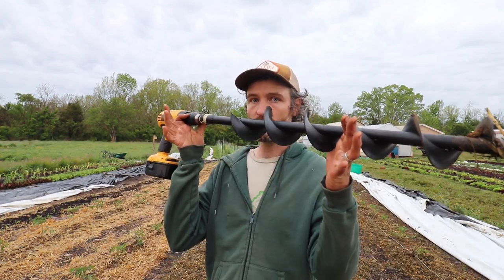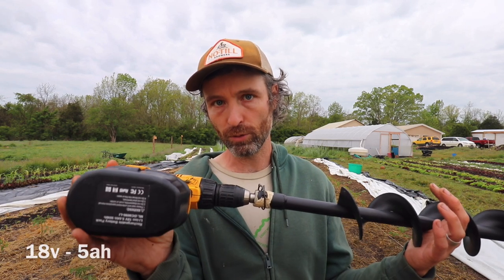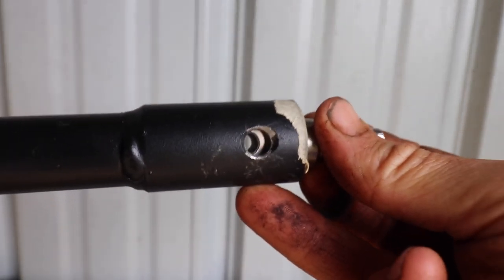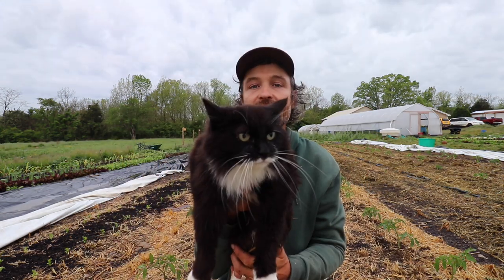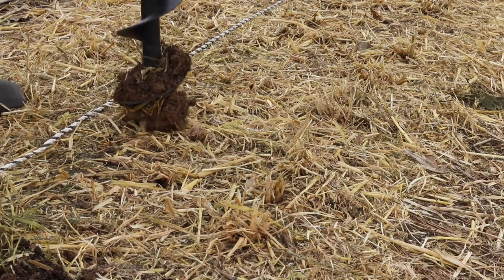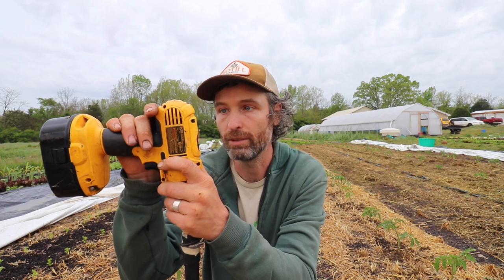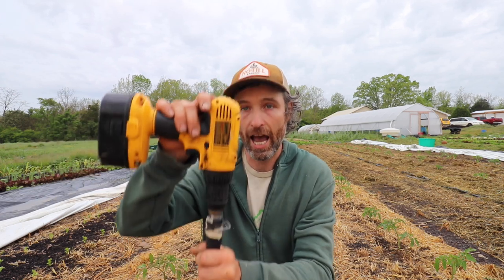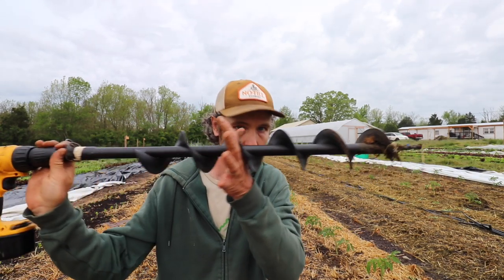No-Till Transplant Drill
Hey all, please watch the video before ordering the parts. The adapter that the site recommends does not fit the auger. I have not listed my drill because if you’re going to buy a drill for this purpose you will want a 20v or even an auger drill. If you have a drill like mine, though, it obviously works! just did another 200 peppers with it.
Auger adapter (you will need your own 1/4 bolt, nut and nut lock)

***MAJOR PATRONS OF OUR WORK***